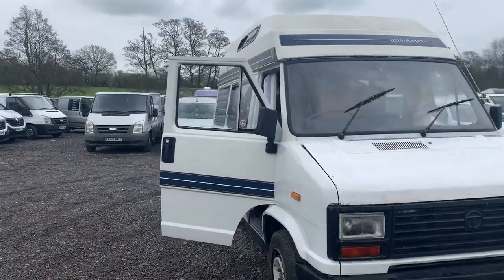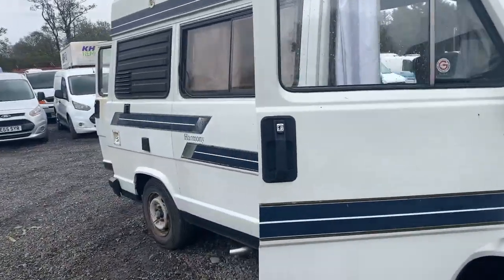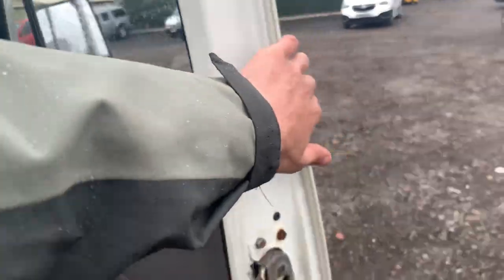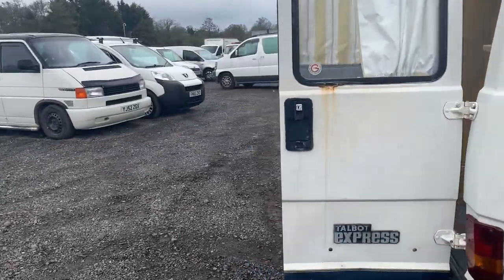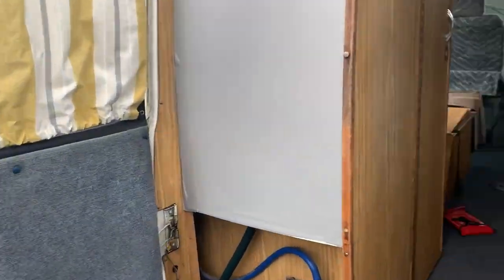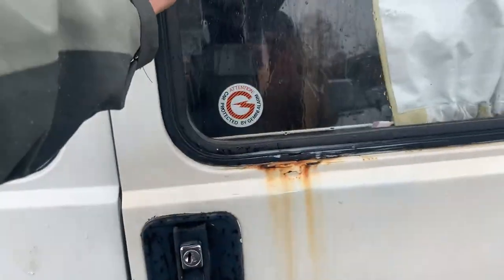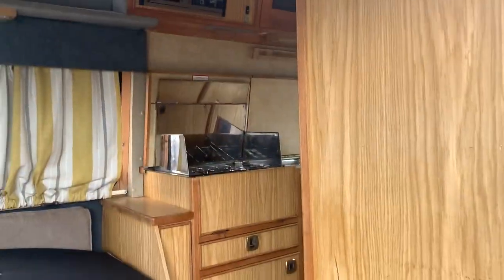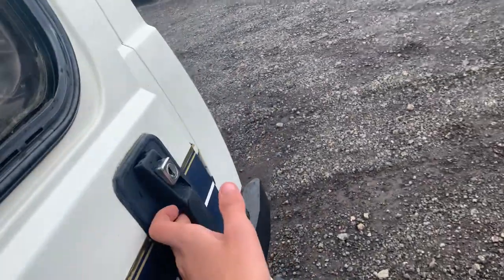G288bdg 1990 TALBOT EXPRESS 1000 P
Model: 1990 TALBOT EXPRESS 1000 P
Body: White - Camper
Mileage: 110906
MOT: 19th August 2023
Engine: 1971cc
Transmission: 5 Speed Manual -
Condition Summary: Bodywork is average.  Interior is average.  Rear load area is b average. decent little motorhome, moted ready to go,
Features:
HPI: Clear

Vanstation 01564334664